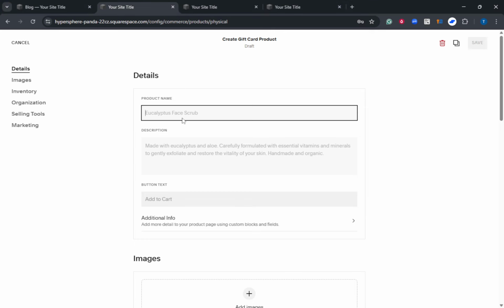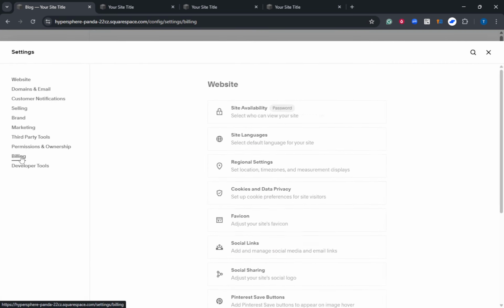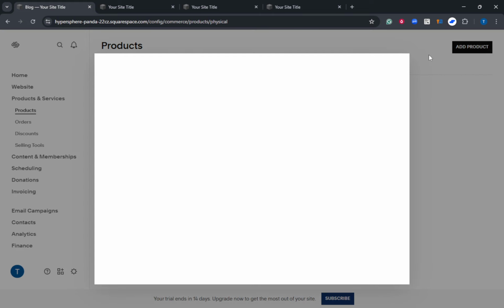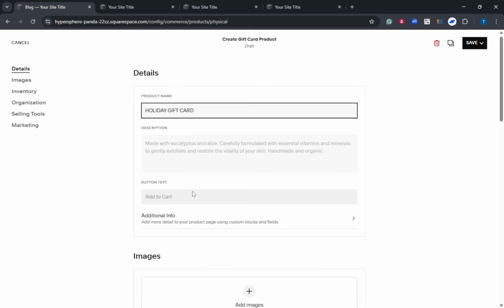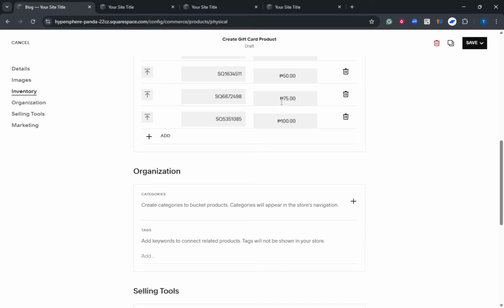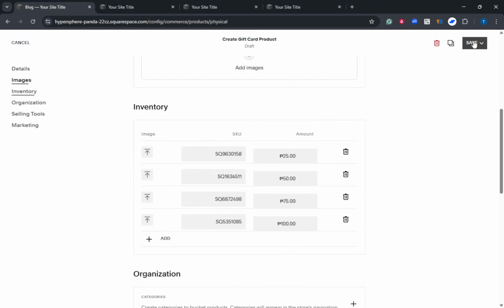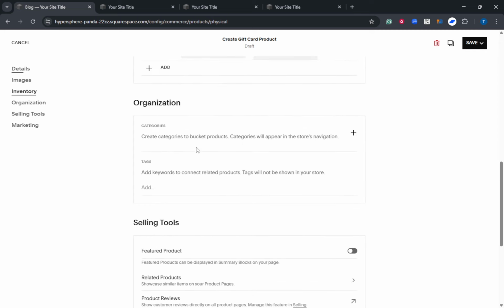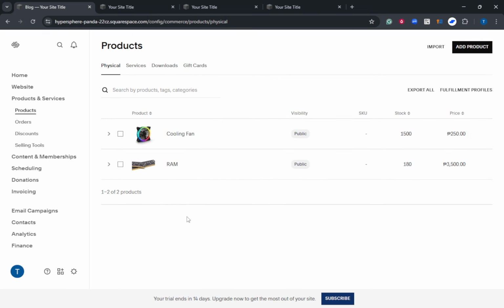How to Sell Gift Cards on Squarespace [2026 Full Guide]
How to Sell Gift Cards on Squarespace

In this video, we show you exactly how to **sell gift cards on Squarespace** to provide your customers with flexible gifting options and increase your store's upfront revenue. We examine the core concepts of digital currency issuance and the implementation of automated delivery systems to ensure a frictionless purchasing experience.

Mastering this specific tool improves workflow, organization, and project quality by offering a scalable solution for customer acquisition and brand loyalty without the need for physical inventory management. We utilize the dashboard to manage gift card values and navigate the account settings to audit outstanding balances, which is vital for maintaining accurate financial records and enhancing the user journey. By establishing a professional standard for digital gift certificates, you ensure your e-commerce platform is equipped to handle diverse consumer needs year-round.

Technical Specs:
Software: Squarespace; Feature: Dashboard.